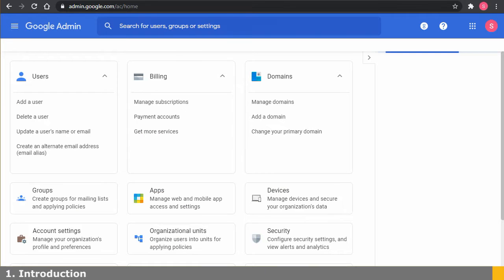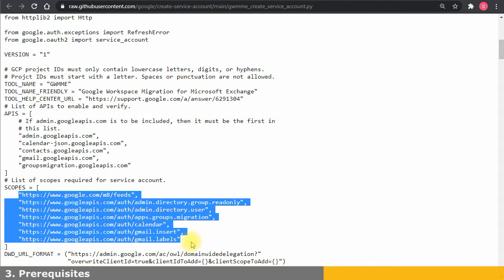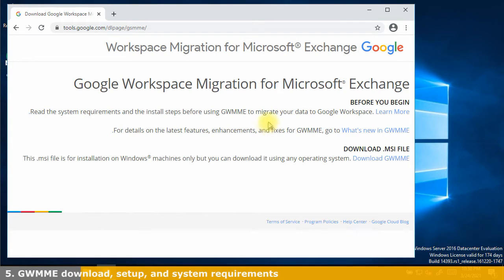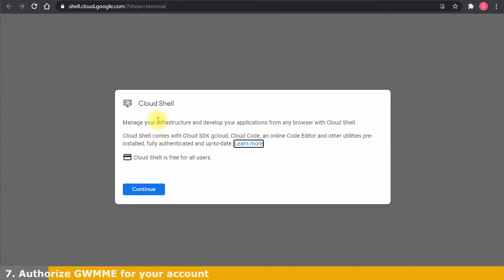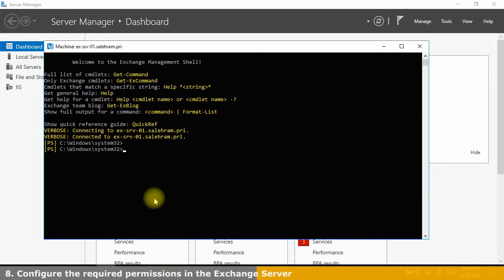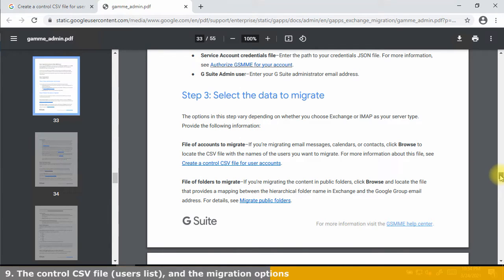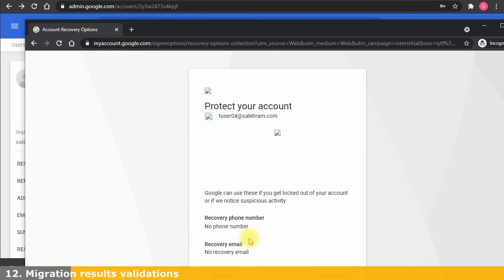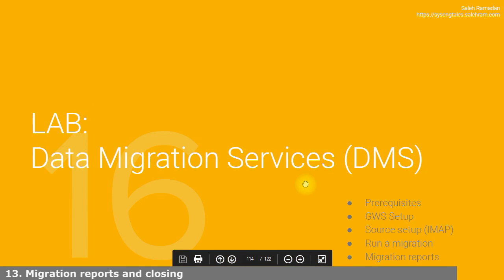How to migrate from Exchange Server to Google Workspace with GWMME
This is part of a 33+ hours comprehensive Google Workspace Admin training course. To get the full content and the course, you can use this link for a discounted price

1. Introduction @ 00:00
2. Environment overview @ 01:12
3. Prerequisites @ 02:24
4. Migration VM preparation and setup @ 07:53
5. GWMME download, setup, and system requirements @ 10:09
6. GWMME initial configuration @ 13:06
7. Authorize GWMME for your account @ 14:57
8. Configure the required permissions in the Exchange Server @ 18:35
9. The control CSV file (users list), and the migration options @ 21:12
10. Migration settings validation @ 27:44
11. Starting the migration @ 28:43
12. Migration results validations @ 29:26
13. Migration reports and closing @ 30:53

GoogleWorkspace or GSuite is a very common and awesome collaboration and productivity platform!

It is often required to migrate from other platforms such as Microsoft Exchange_Server or IMAP or others. Google and its many resellers and partners have created a great ecosystem of tools and ways for you to perform such migrations.

There are many tools that you can use, such as:
- GWMME - Google Workspace Migration for Microsoft Exchange Server
- DMS - Data Migration Service, a cloud based migration in the admin console
- And many other third party tools such as CloudM!

In this video I show you what you need to know and do in order to migrate from Exchange Server 2016 to Google Workspace using GWMME!

Links mentioned in the video:
- Google Workspace Admin Help - Google Workspace Migration for Microsoft Exchange (GWMME)